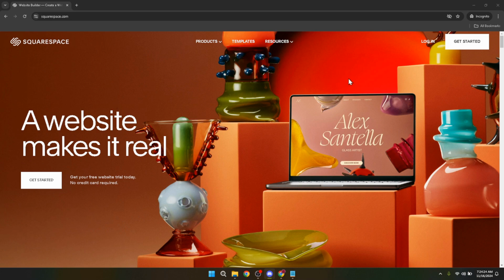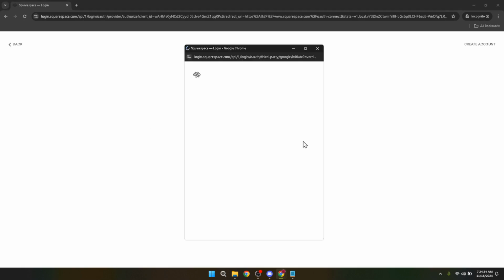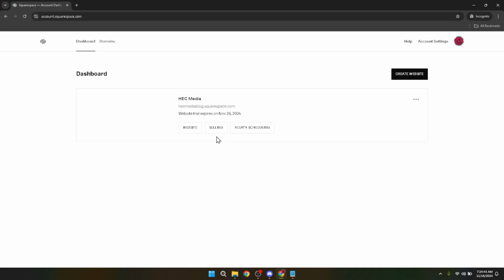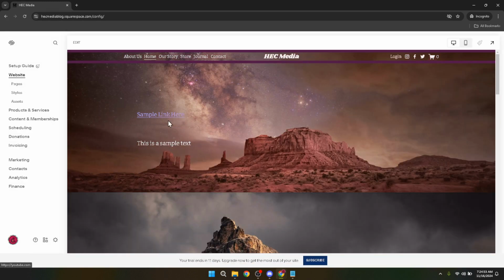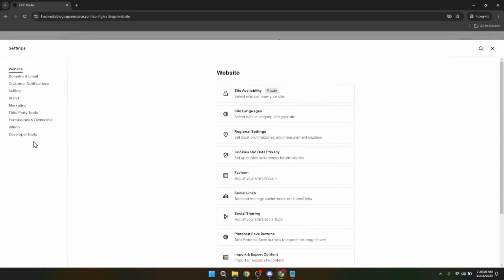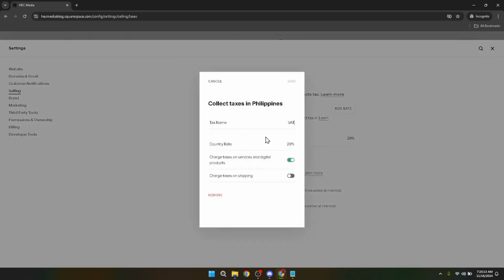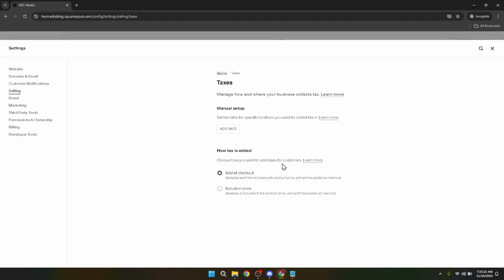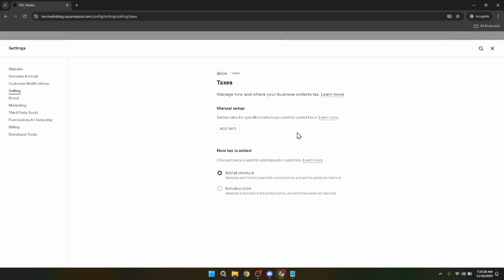How to turn off taxes on squarespace (Full 2024 Guide)